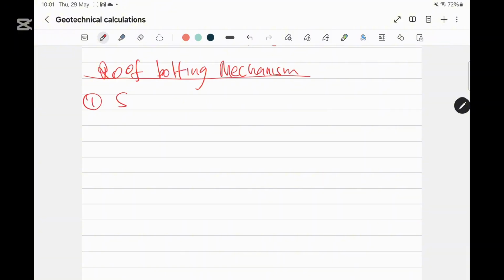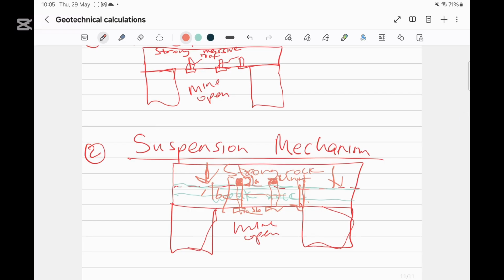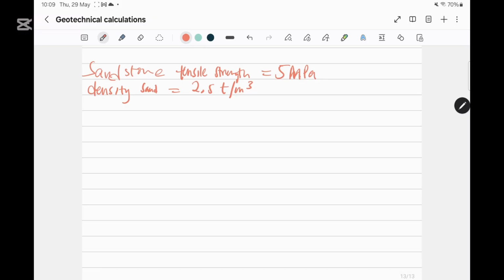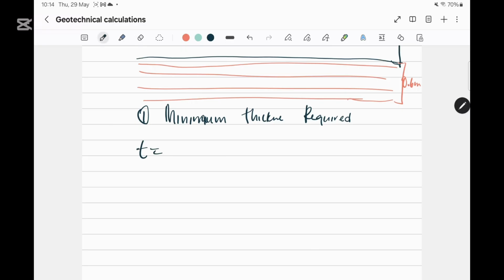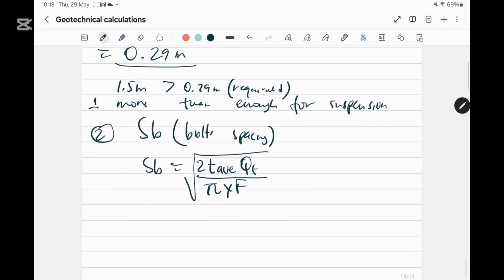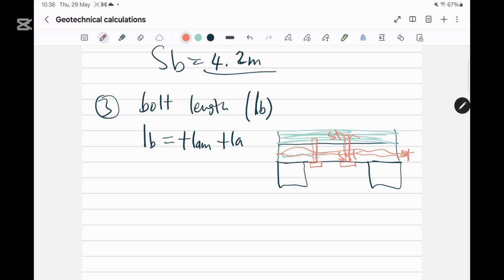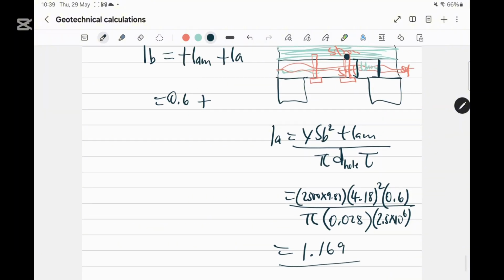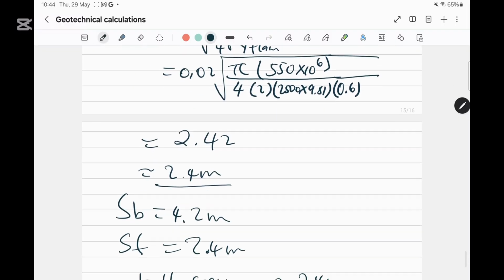Geotechnical Engineering: Roof Bolt Support Design[Suspension Mechanism]